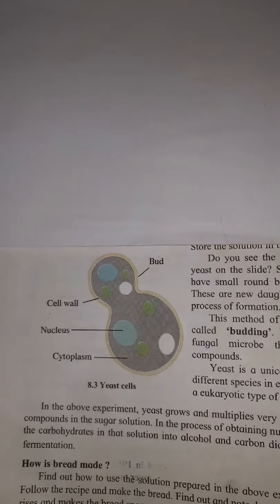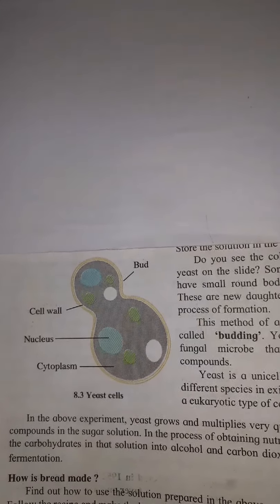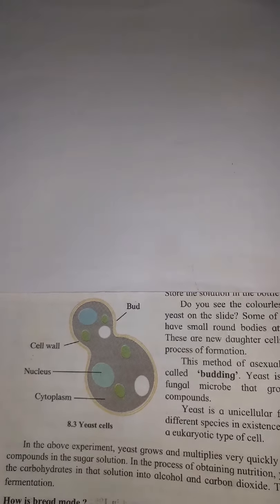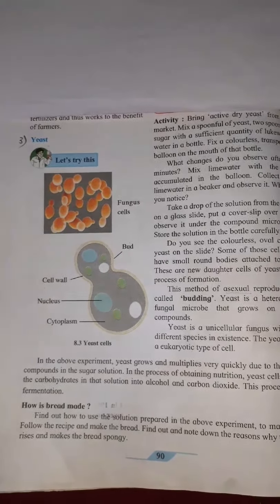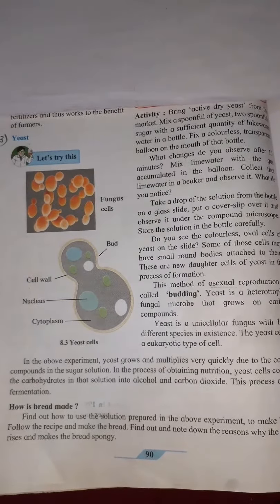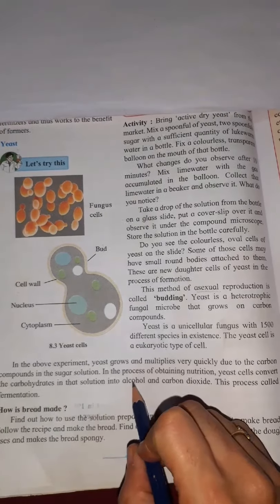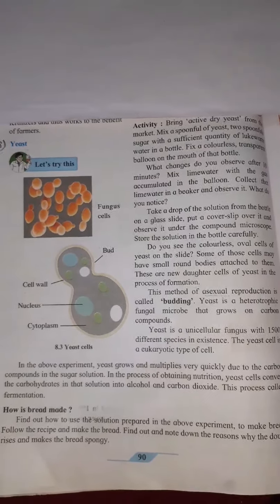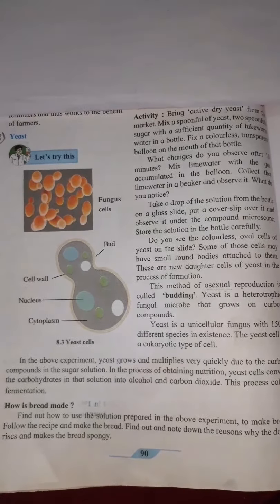Std 9th L8.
Yeast ,structure,  uses..